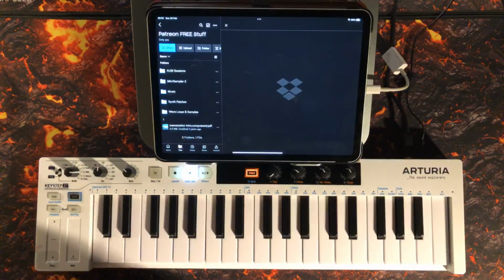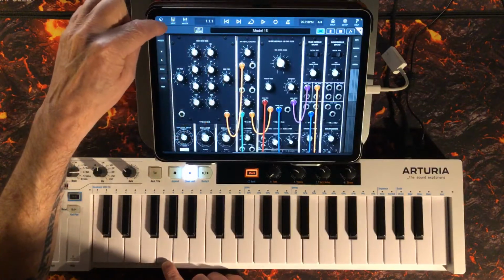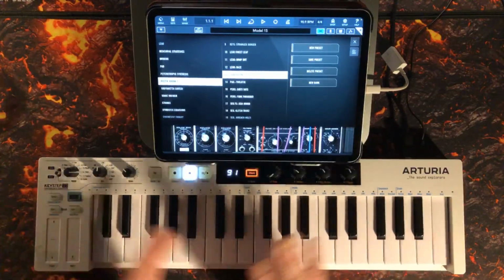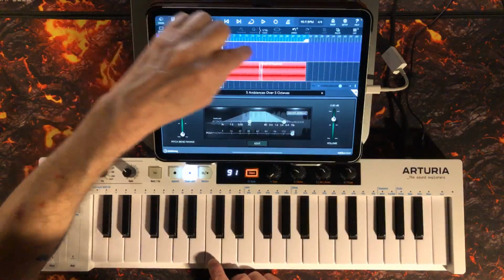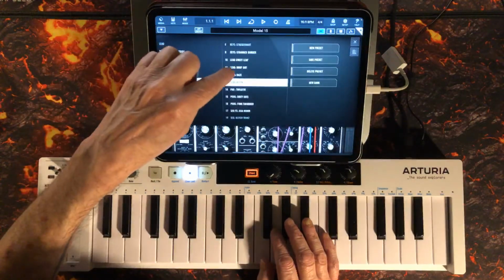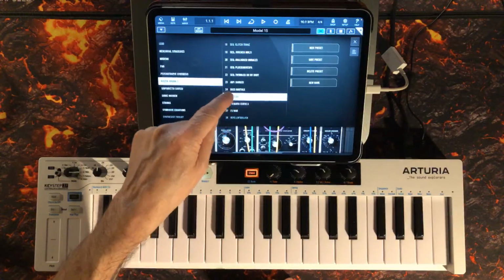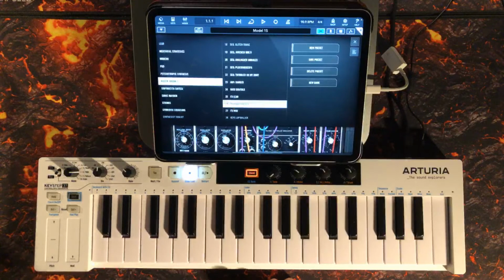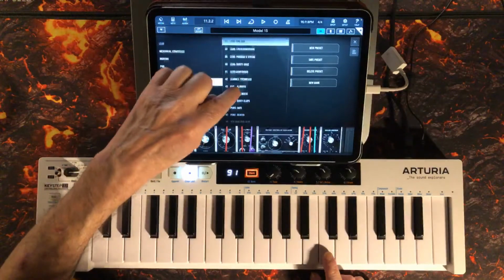MOOG Model 15 - The RUSTIK KRANK Expansion Pack Returns - 60 Presets - Let’s Explore - iPad Demo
If you are a Patreon Supporter of The Sound Test Room you can get this RUSTIK KRANK Moog Model 15 Preset Pack for FREE, as well as all our other Synth Packs.

If you would just rather buy the pack you can do so here at Gumroad
The price is £3.00

70 Synth Patches for Moog Model D for Sale here at GumRoad